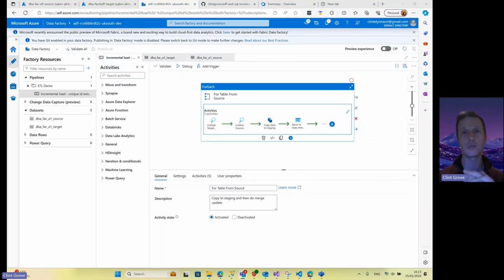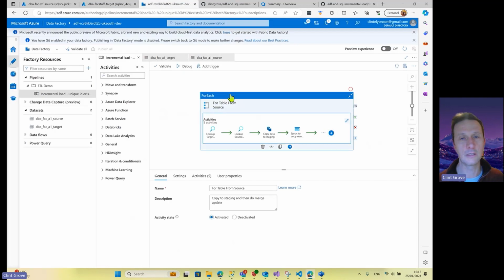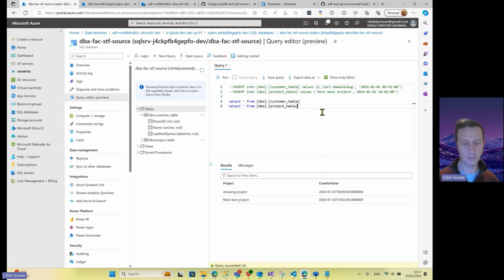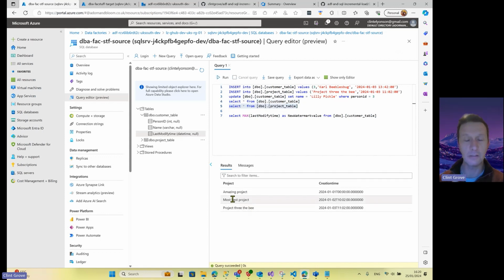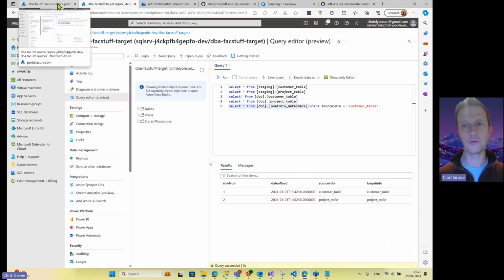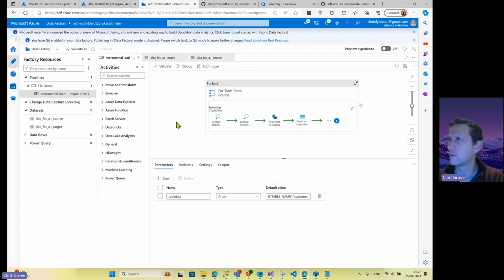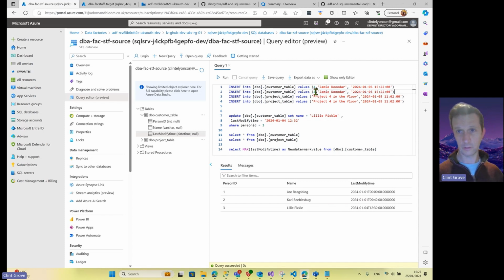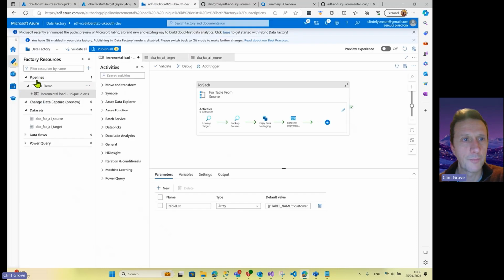SQL Incremental Data Loading using Data Factory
Incremental loading of data is vital to speed up data movement between source and target.

You only want to get the latest rows of data and insert them into your destination table (sink or target are other names for it).

In this video I show you how the pipeline works. You can make this pipeline yourself by looking at my github page  too or my blog explains a bit more